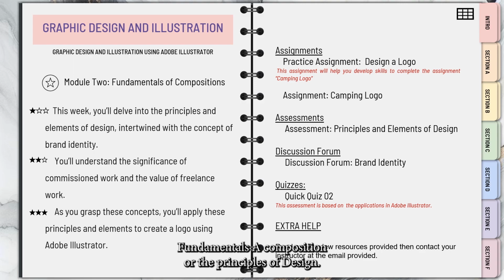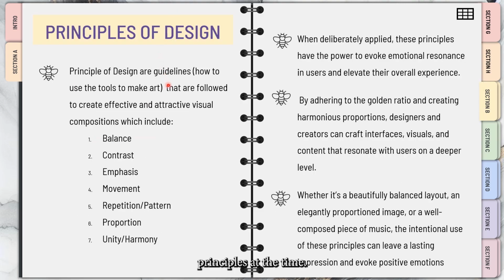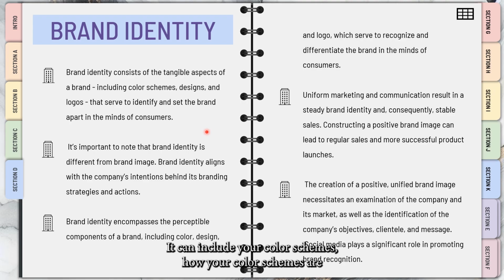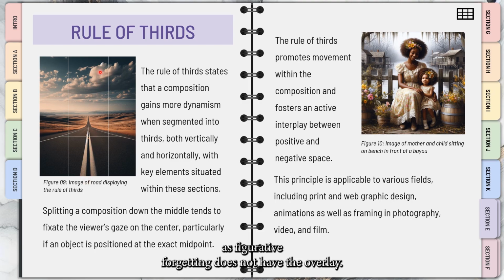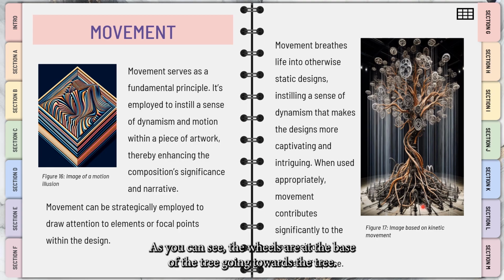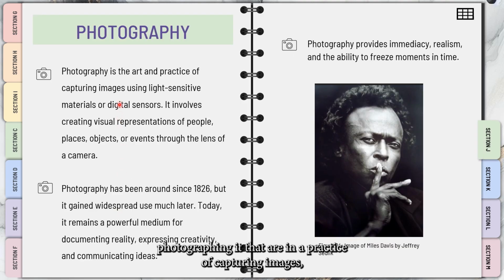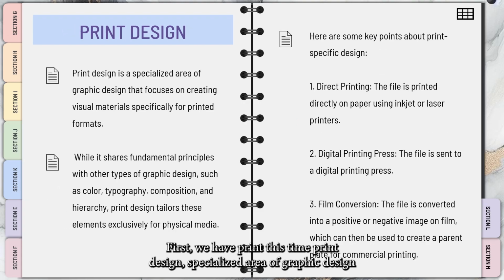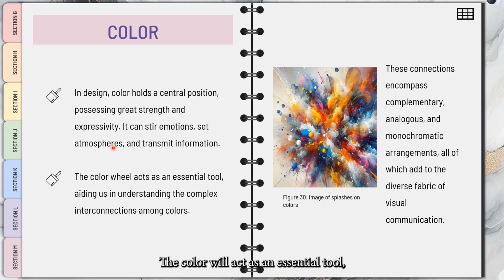Fundamentals of Compositions Full Lecture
Module Two: Fundamentals of Compositions Full Lecture short from Graphic Design and Illustration course.

Topics:
0:24 Module Two Overview
1:23 Basics of Composition
2:32 Golden Rectangle
3:46 Principles of Design
4:18 Element of Design
5:18 Gestalt Principles
6:30 Symmetry & Asymmetry
7:13 Brand Identity
8:00 Design Layout Principles
8:59 Golden Ratio
9:26 Golden Ratio in Art
10:12 Rules of Thirds
11:53 Balance
12:16 Contrast
12:48 Emphasis
14:00 Movement
14:53 Repetition/Pattern
15:39 Proportion
16:10 Unity/Harmony
16:38 Figure and Ground
17:23 Law of Closure
18:16 Photography
18:56 Illustration
19:28 Commission
22:01 Print Design
22:29 Interactive Design
22:24 Environmental Design
23:31 Form, Shape, & Line
24:27 Texture
24:49 Space and Value
25:24 Color
25:49 Resources